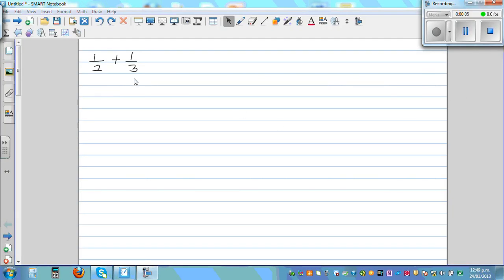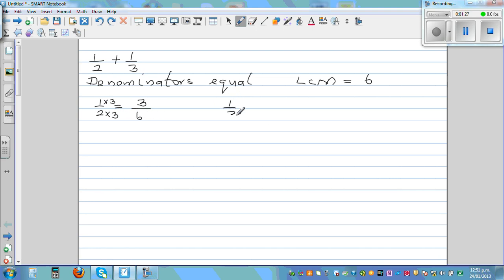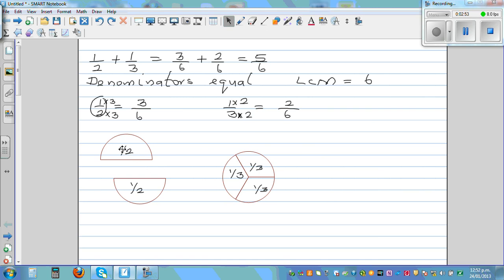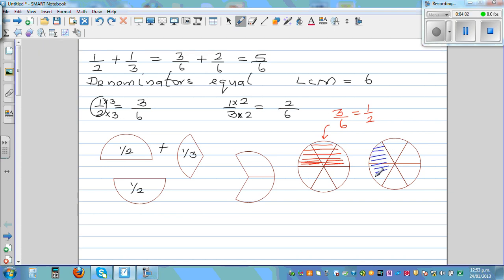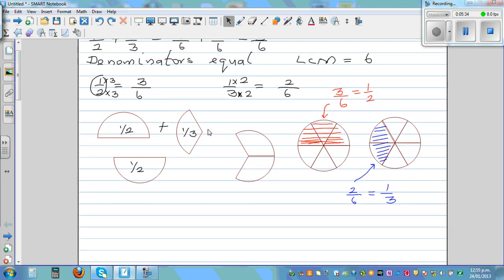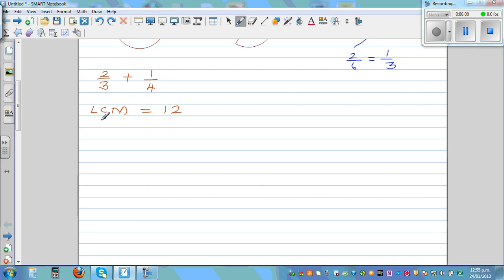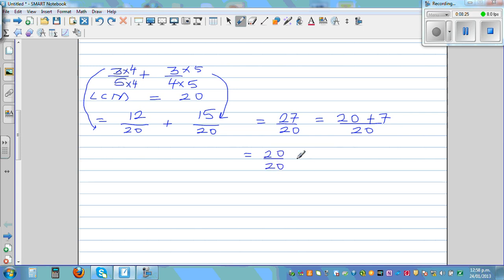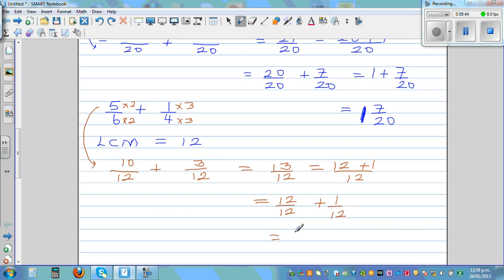Application of LCM in adding fractions